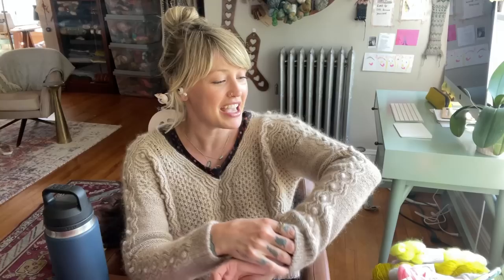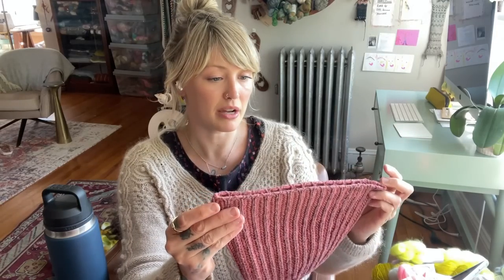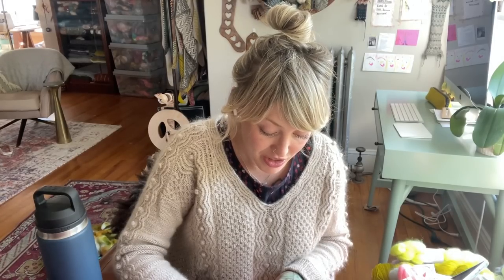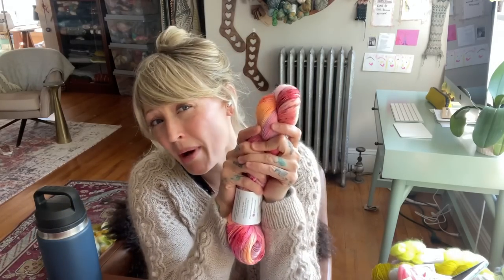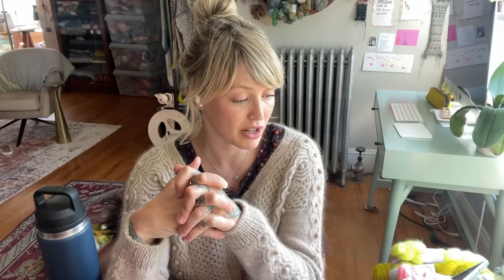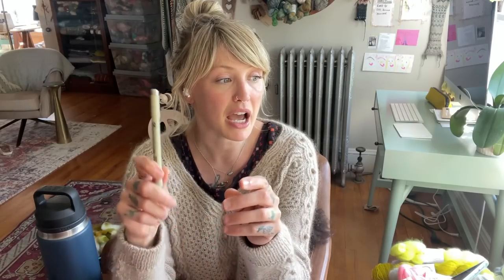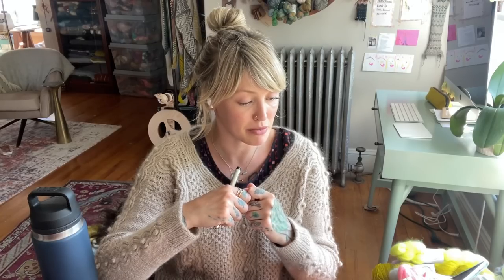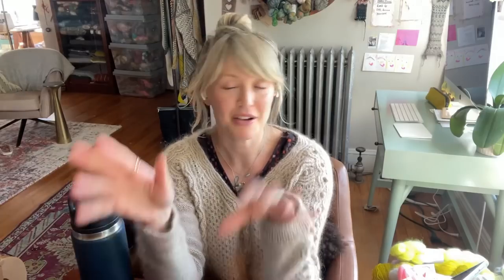I’ll Knit If I Want To: Episode 68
In this week’s episode we cover:

1. Joining that first round! New to knitting in the round, after a break from knitting of more than 20 years, I’ve made socks and hats, and I’m on my first top down sweater. I’ve tried DPNs, small circulars and now magic loop. It’s all going well, muscle memory has returned in full. BUT, my tiny, annoying problem is the spot where the first cast on stitch is knit to create the round. That join is hit and miss, and a bit gappy sometimes. Do I just continue to sew it up while weaving in ends (my current fix)? It works, but isn’t satisfying as I feel there must be some magic “grab the stitch next to it and knit together TBL” kind of trick that super knitters know. Perhaps a video tutorial that I’m yet to find? They’re so wonderfully helpful. Thanks for all the time an effort you put into helping us learn more and become better at our chosen craft.

2. There are so many great patterns out there that I want to knit. I am an English style knitter and I have heard that continental knitting can be a little faster, but part of my love of knitting is the motion of English knitting (my grandmother crocheted and always wanted to learn to knit because she loved the motion of the knitting, so we were signed up to take a class together to learn and she passed away). So while I am open to continental, I know my heart is with English. Do you have any tips to increase speed with English style knitting?

3. I have heard you talk about buying the yarn and using it for inspiration for your patterns at times, but I think I am getting into my head too much and not veering away from the yarns suggested in the patterns. I will find yarn I love and want to make a shawl or sweater, but either do not have enough or it is not in the right weight. My latest is Magpie Fibers Nest Worsted and would love to do a cardigan since it is a marled, but the worsted cardigans in your designs have color work. Do you think it would be okay to use the pattern, but just remove the colorwork. Thoughts? I love your patterns and learn new techniques every time I knit one of your designs. I know that as knitters we can do a lot with patterns, but I would not want to feel like I am not being respectful to one of your patterns that you worked so hard on….does that make sense?

4. I listen for the knitting questions but you have inspired me to start sewing again, I love the choices you’ve made, esp. with your hand knits. I’ve noticed that a lot of patterns are now digital, can you recommend a site/tutorial on how to print at home, do you print your own sewing patterns? What kind of sewing machine do you use, I think I might need a new one! Also, any recommendations on where to buy fabric. Thanks, love your designs and podcast

5. I am a new spinner, and I appreciate the information you share regarding your hand spinning. I have a 2nd hand single treadle, scotch tension (Ashford Traveler) wheel. When at home, my practice has been to remove the flyer/bobbin and remove the band off the drive wheel when I'm done spinning. Other than when I take my wheel somewhere else, I am wondering if it is ok to just leave everything intact between spins? I feel I would be motivated to spin more frequently if this were the case. I would love to hear your thoughts on this. Thank you!

Join on Instagram with the hashtag